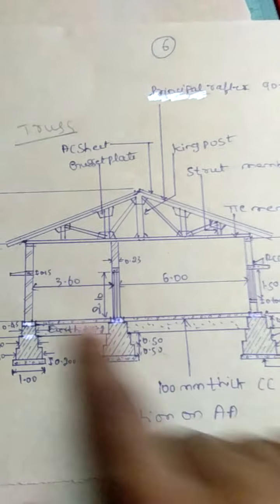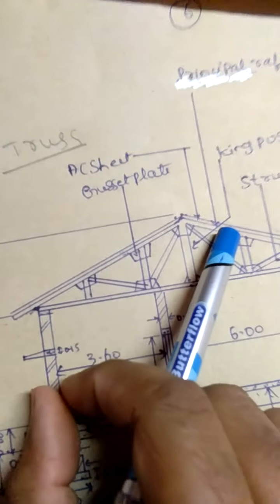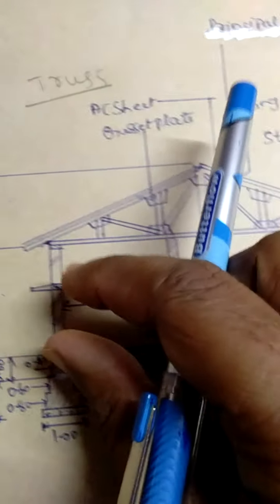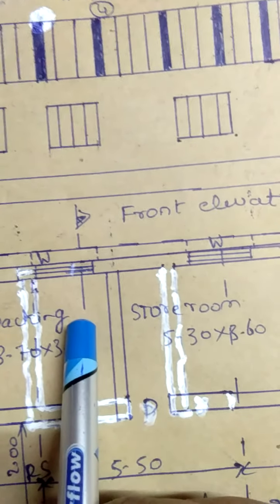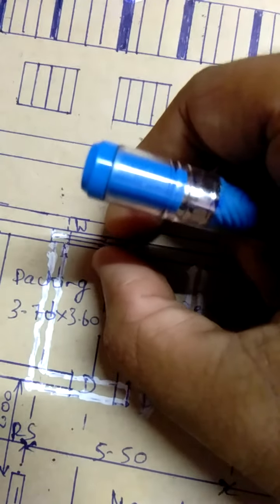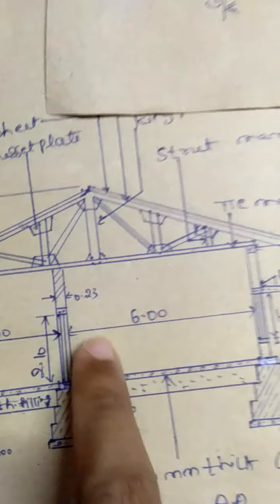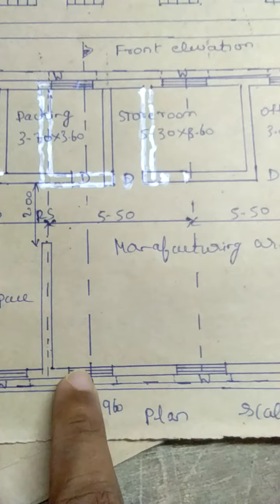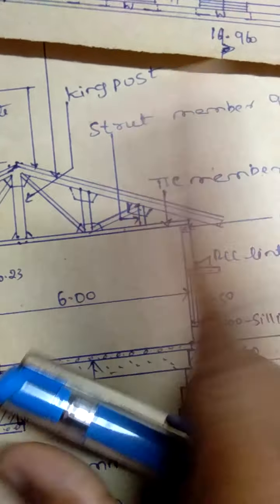Industrial sloped roof building part 11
Sloped roof